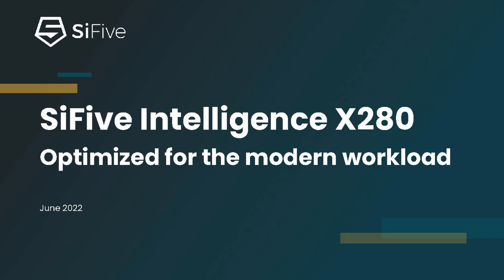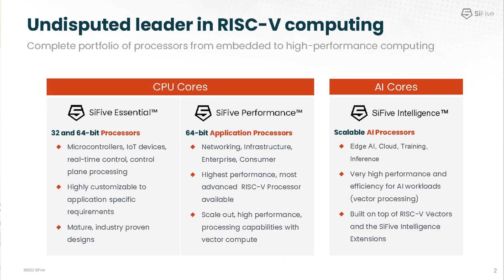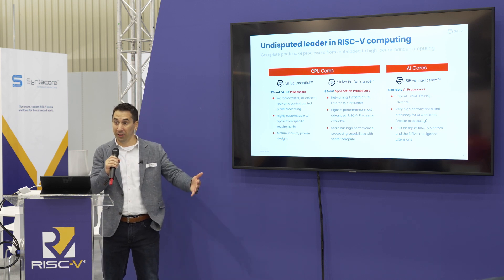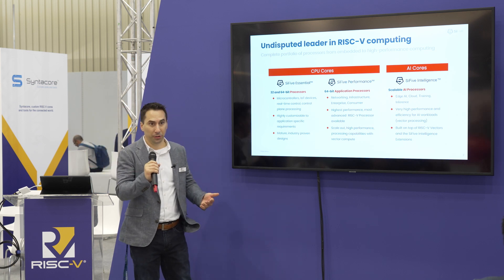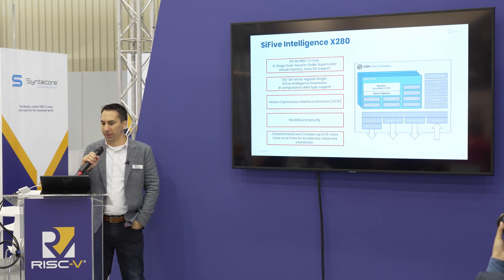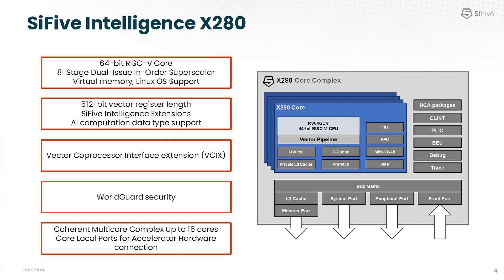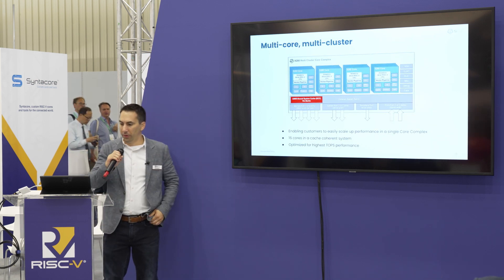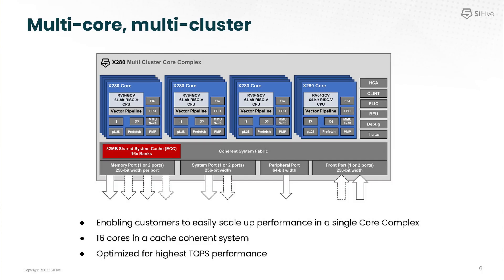SiFive Intelligence X280 - Drew Barbier, SiFive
Since its introduction in 2021, the SiFive Intelligence™ X280 processor, with its full support of the RISC V Vector Extension specification along with the addition of SiFive Intelligence Extensions, has been broadly adopted by industry leaders for varied AI applications such as edge inferencing and data center acceleration. This talk will focus on enhancements to the Intelligence X280 made for further architectural optimizations such as the novel Vector Coprocessor Interface (VCIX) and best-in-class multi-cluster capability. These new features allow for seamless integration between the Intelligence X280 and customer proprietary AI accelerators, and for limitless scalability for the most demanding workloads.